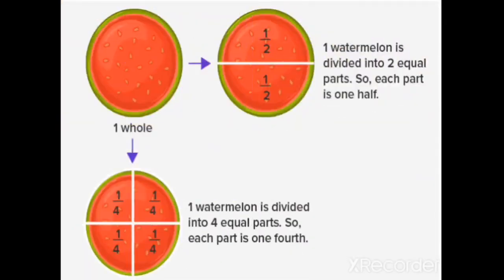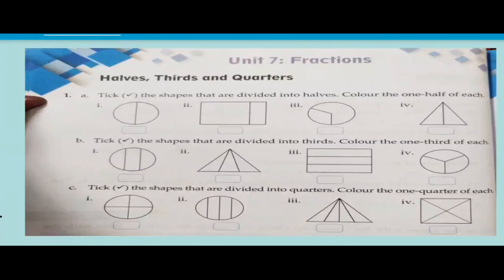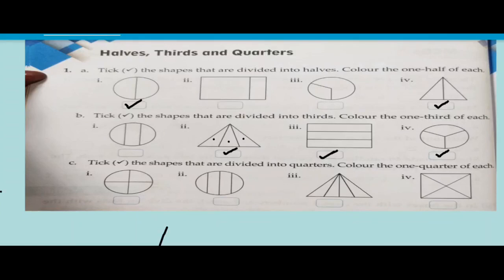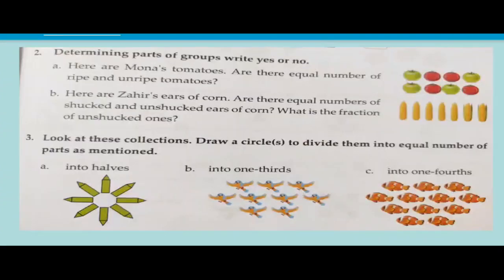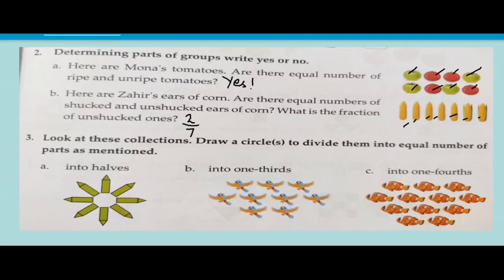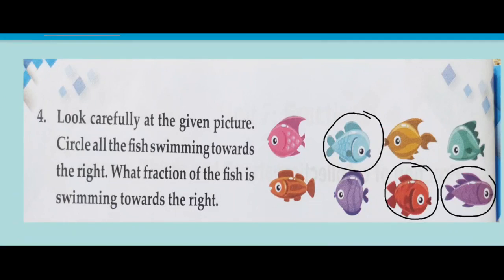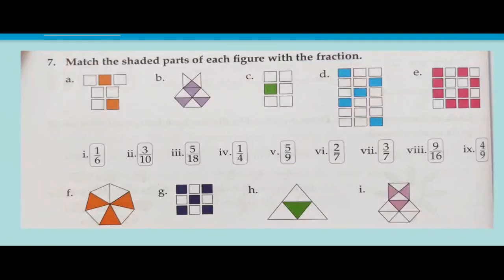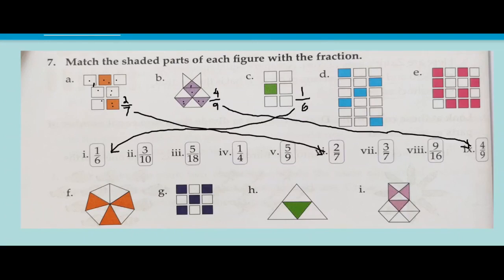MENTAL MATHS: UNIT 7 FRACTIONS ( PART 1)